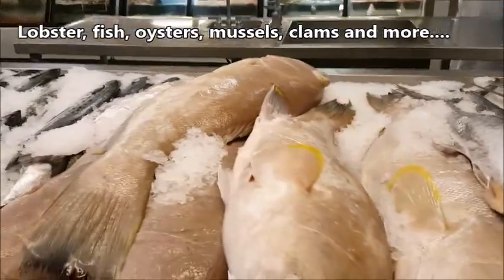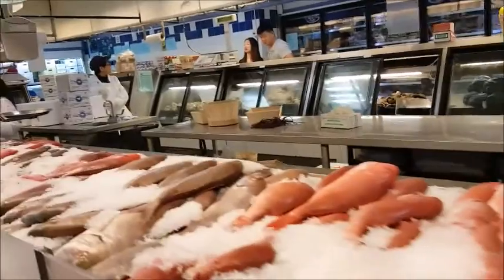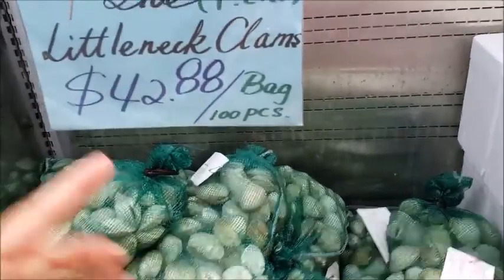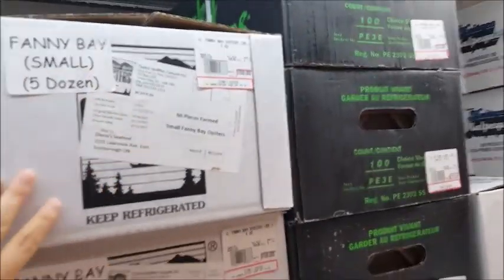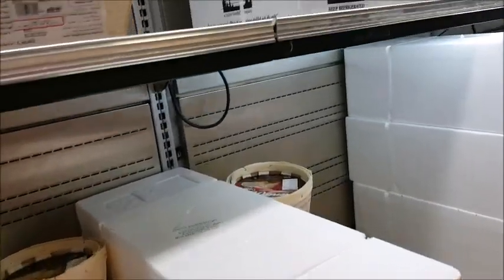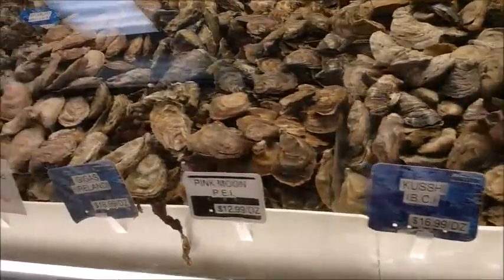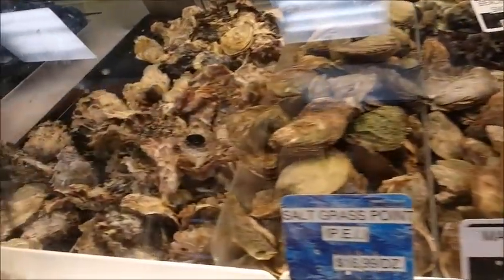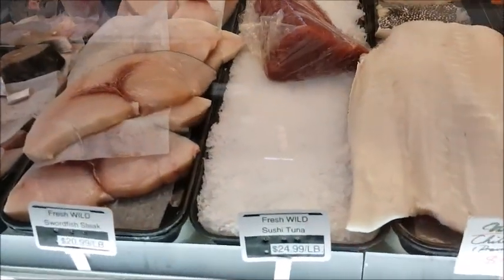Inside Toronto's best seafood market -Diana's Seafood!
I love Diana's Seafood- They have tons of seafood like fish, shellfish, and lobster at reasonable the prices. This is where I get oysters to shuck at home! They also have a fish cleaning service if requested.

My kids were very enthusiastic about this place too! (You can hear them in the background)

Address is 101 Lawrence Ave E, Scarborough, ON M1R 3C3